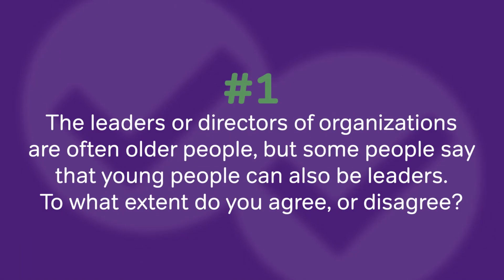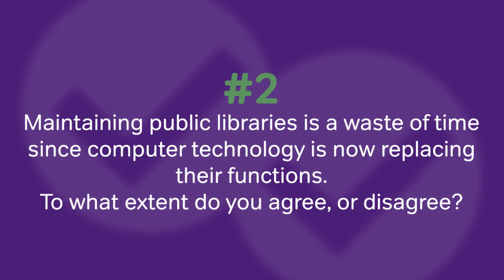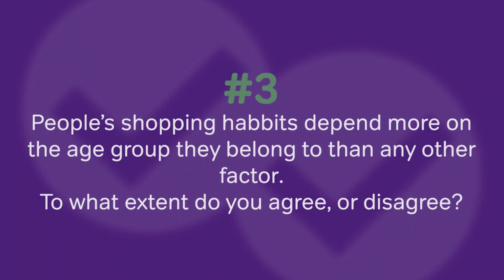3 Example IELTS Agree-Disagree Questions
In this video, Magoosh's IELTS expert, Eliot walks you through three example IELTS Writing Task 2 Agree-Disagree essay examples so you can learn the best way to organize you response:

00:00 - Eliot introduces the video
03:08 - IELTS Agree-Disagree question #1
09:09 - IELTS Agree-Disagree question #2
12:37 - IELTS Agree-Disagree question #3

Did you know Magoosh has a blog? Get deep insights and helpful advice! Here are some more resources to help you study for the IELTS Writing section!